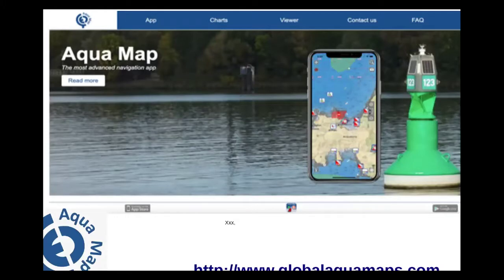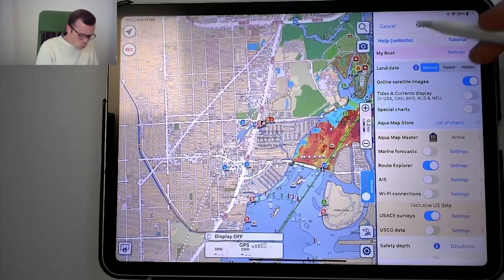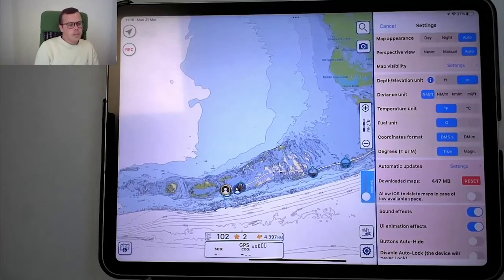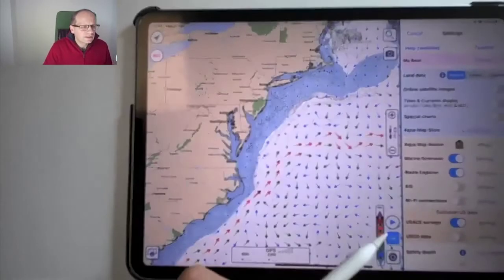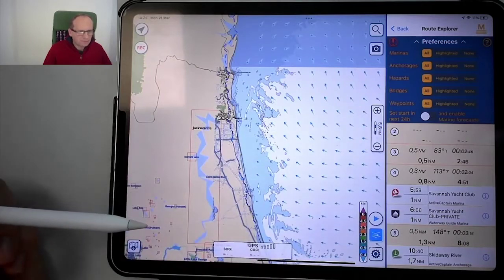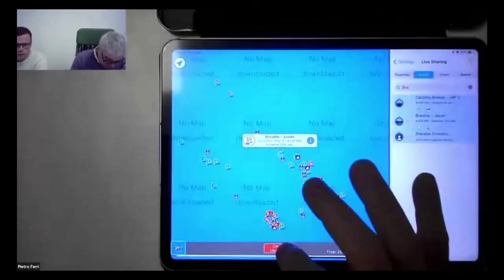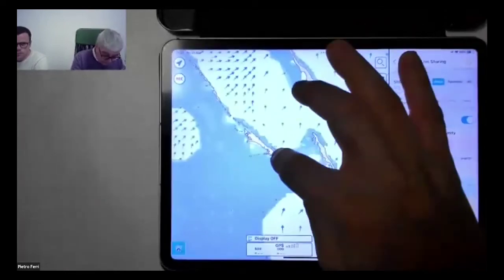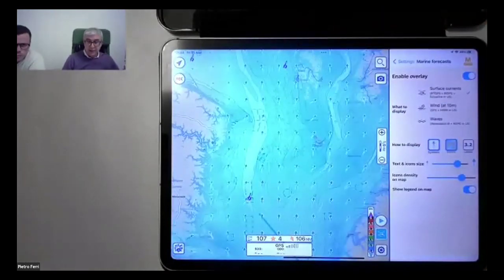Best Practices: 2022 Electronic Charts with Aqua Map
Join us for a webinar  presented by SSCA for Aqua Map, the unique electronic chart system and map application. Your presenter will be live from Viareggio (LU) - Italy! Aqua Map integrates all major electronic maps with world wide coverage and provides a customized chart plotter capability. This is  also a premier tool used by US sailors as the tool includes US Army Corp of Engineers survey data. This survey data is critical for any vessels attempting to enter shoal water at US ports and harbors.  This webinar will focus on how the Aqua Map Application and electronic charts assists on passages, plus will introduce new features being introduced this spring 2022. You will be learning the latest in map technology from Aqua Maps!
Who will find this complementary webinar of interest?  If you are preparing for  offshore experience, are a skipper, captain, or possible crew who want to learn about key map/charts, and  ow to use of Aqua Maps as a chart plotter on your tablet or cell phone. This is an excellent backup  to boats systems, and provides electronically updated information. SSCA also provides discounts for the Aqua Map  chart packages to members for maps around the world.